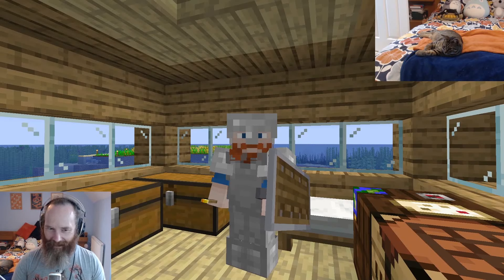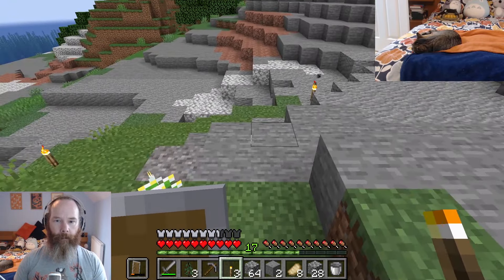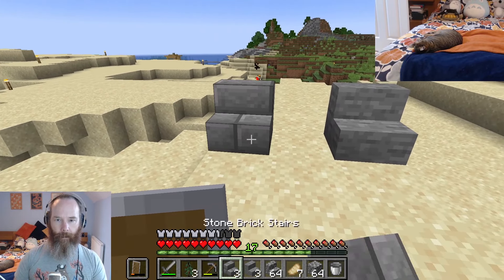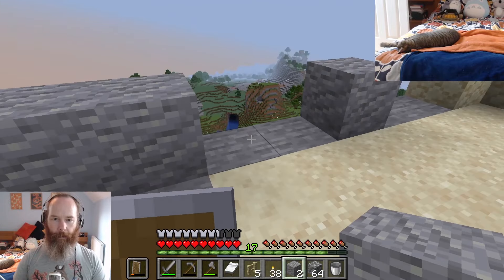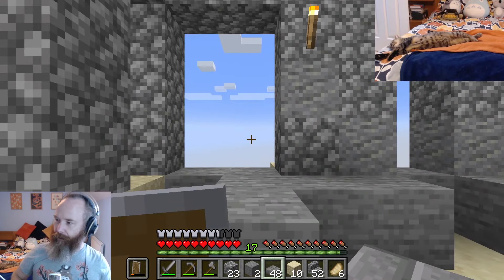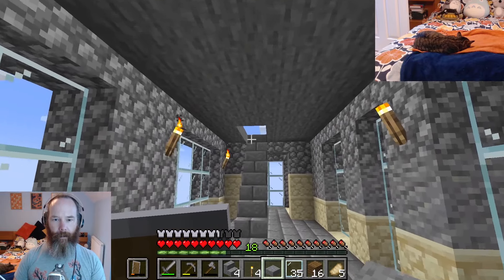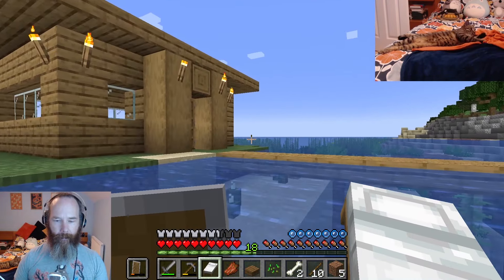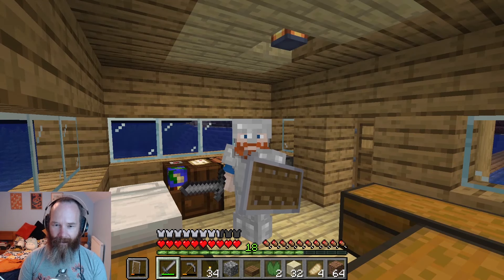Building a Minecraft Castle in 1.18 | Let's Play - Episode 6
We all love a good castle in Minecraft! This is my build of a Gothic Style Castle. This is the sixth Episode in my Minecraft Let's Play series

This is Minecraft 1.18 Experimental Snapshot 2 - Caves & Cliffs, so expect it to be a bit buggy in places.

Timecodes
00:00 - Intro & Preparation
05:52 - Building Stairs
14:00 - Clearing the top area & base level
18:53 - Extending further
25:17 - Building Higher floors
31:01 - Review & Cat intermission
33:13 - Glowberry Grove
34:33 - Final look at night

Samadan